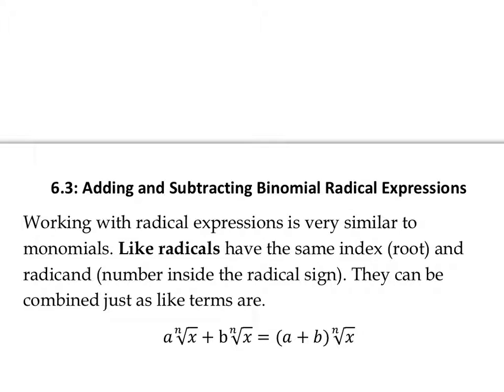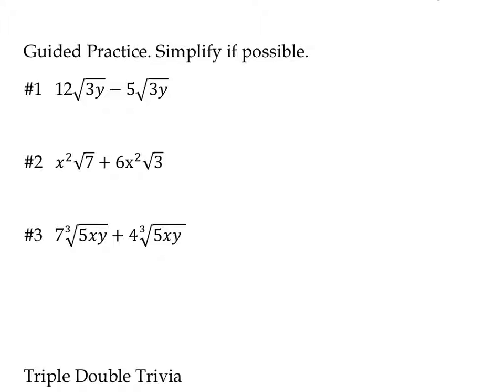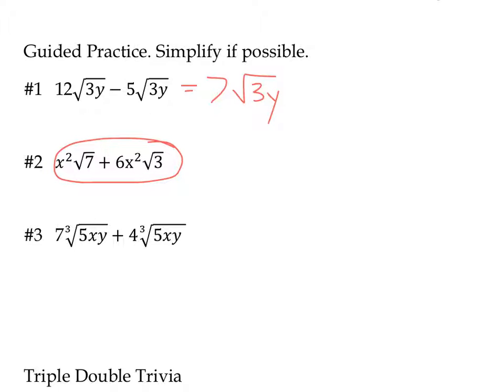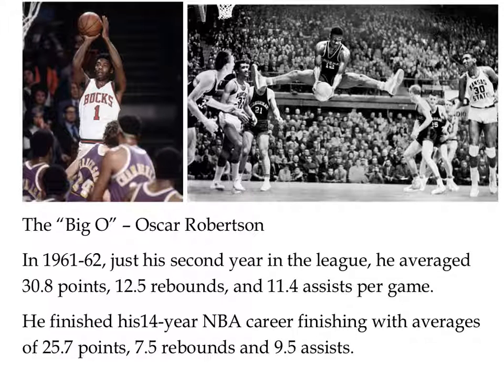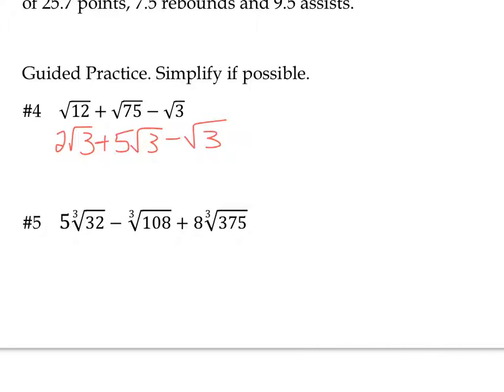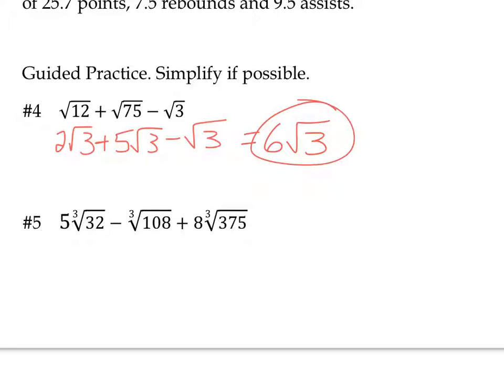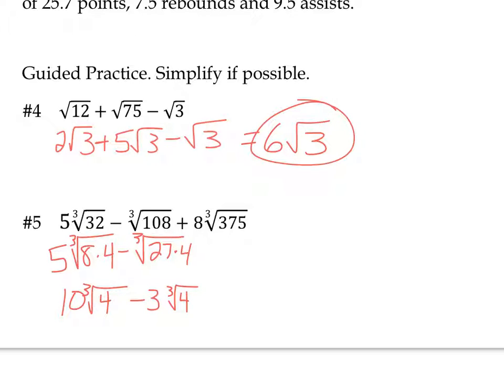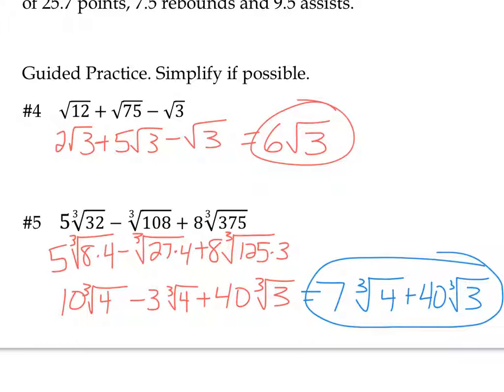Algebra 2 6.3 Day 1 add and subtract binomial radical expressions